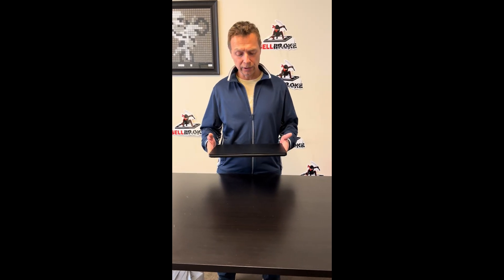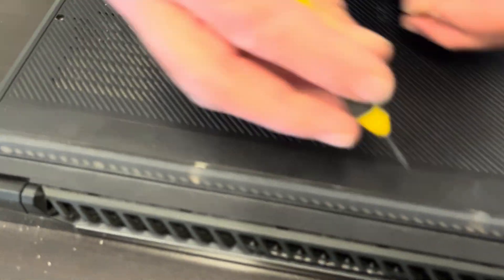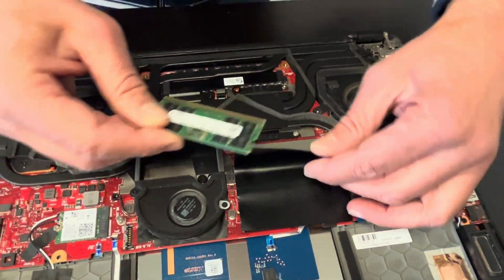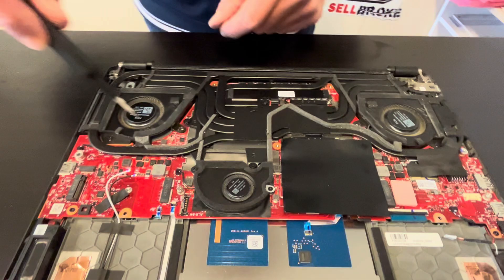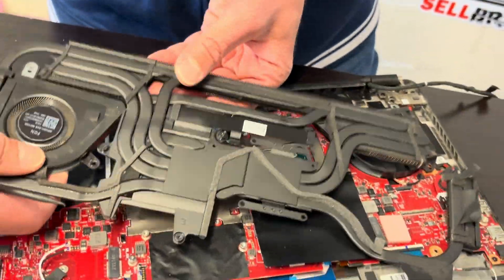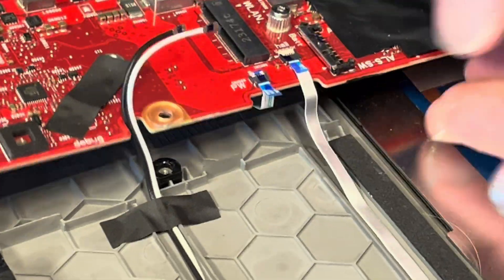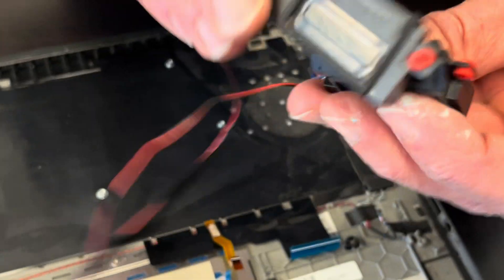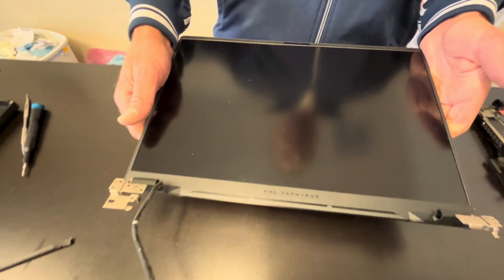Asus ROG Zephyrus M16 Laptop. Take apart, fix, repair, upgrade, replace: memory, SSD, LCD, Battery.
Asus ROG Zephyrus M16 GU604V Intel Core i9 13900h Nvidia RTX 4070 Gaming Laptop. How to open the case and take out and replace every single component.

0:30 Bottom Case 2:35 Battery 3:16 RAM Memory 3:35 SSD Drive storage 4:00 WiFi Card 5:00 Heatsink and Cooling Fans 8:44 Motherboard 9:10 Speakers 9:52 Hinges 10:40 DC Power Jack 10:54 Palmrest Assembly 11:05 Power Buton Board 11:10 Keyboard and Trackpad 11:15 Display Assembly